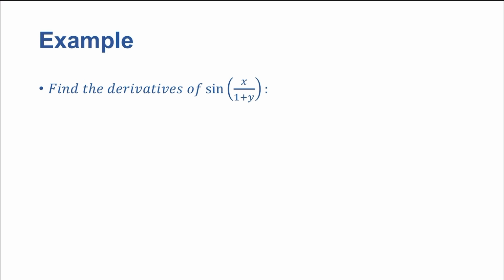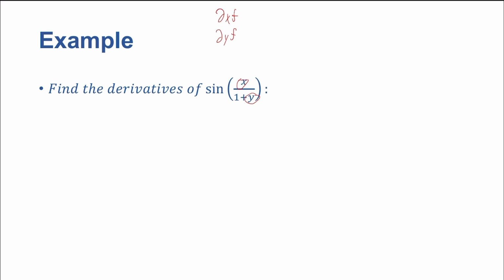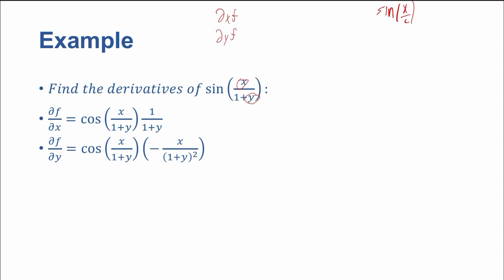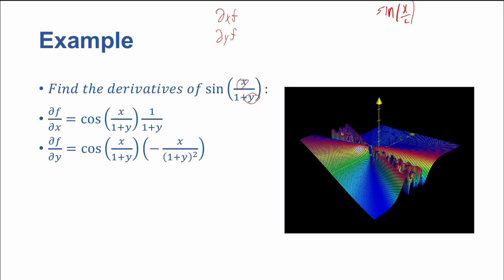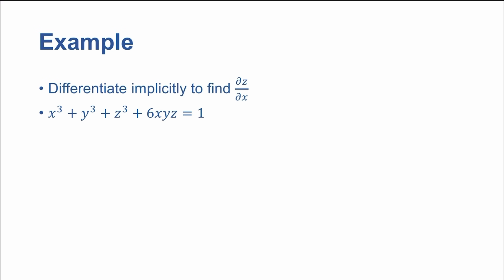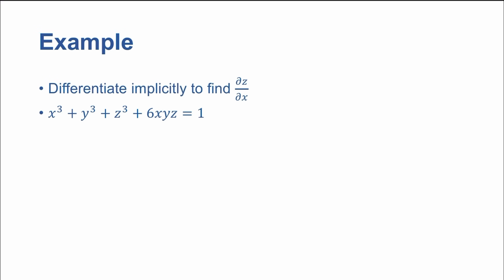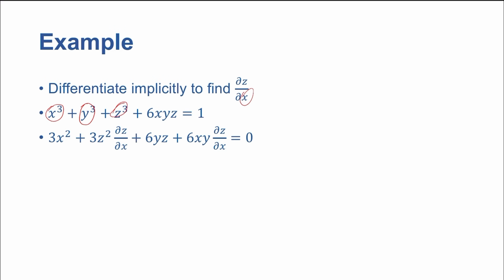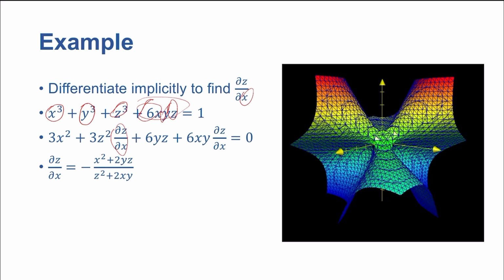Advanced Partial Derivatives (MC-22)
Today we will look into partial differentiation with rules and implicit differentiation of multivariable functions.

Lecture: Advanced Partial Derivatives (22)
Course: Multivariable Calculus
Unit: Partial Derivatives